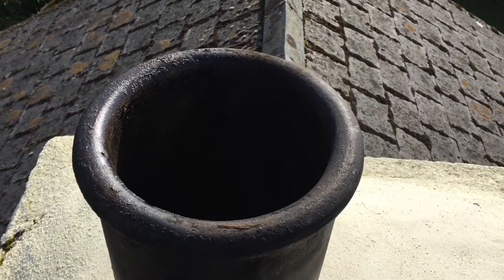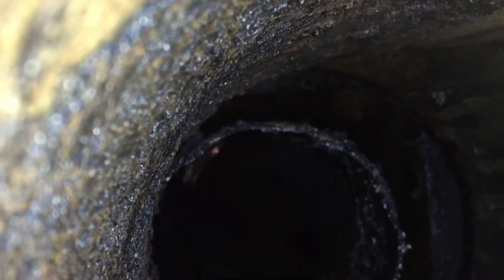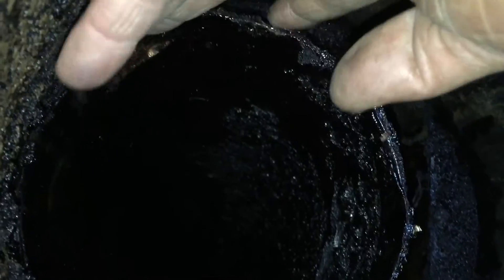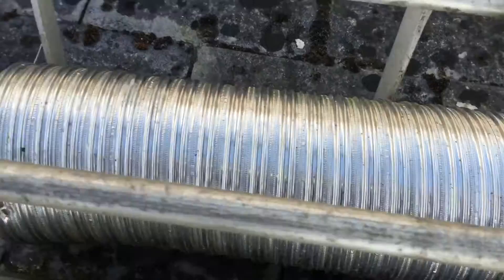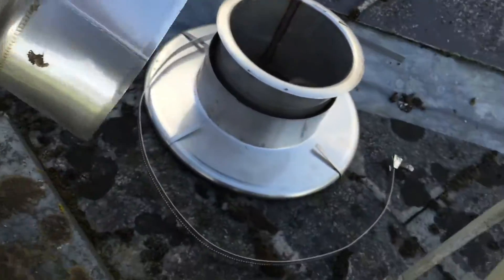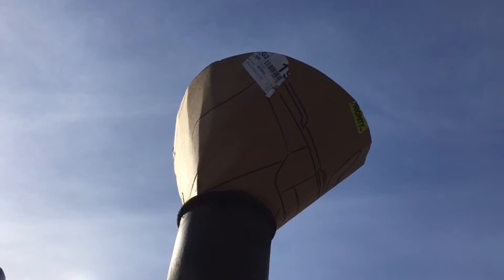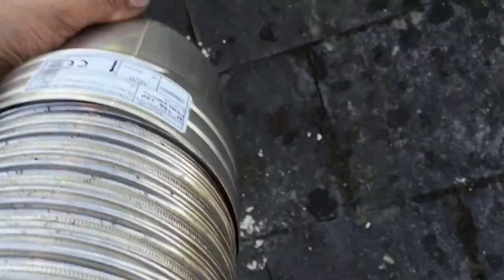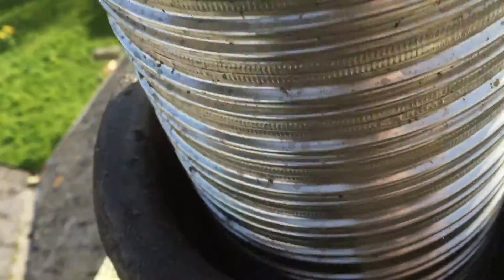Chimney Liner fault, rectified using a universal pot hanger.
Following the last video here is a perfect example of using this terminal. Someone fitted a liner and did not take it to the top of the chimney pot , resulting in poor performance and here I am using the pot hanger to fix this problem. although this is technically not legal, my risk assessment is that its better than before and therefor take responsibility for this repair.

Work carried out on appliances, chimneys and flues, should only be carried out by a trained professional. As a competent person I make decisions based on experience and risk assessment, and take responsibility for my actions. Any work you do to your own appliance is entirely your own responsibility. If in doubt, you should check technical advice with an independent, qualified person who has seen your system/appliance. My self/channel and other contributors accept no responsibility for any damage caused to your person or property as a result of you following or not following the advice/videos offered on YouTube. Be aware your life could depend on it!